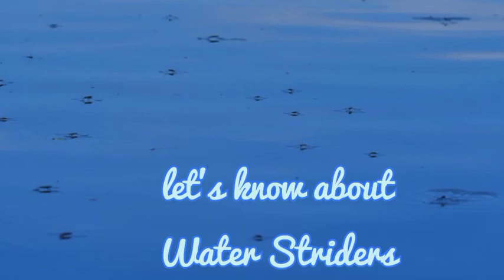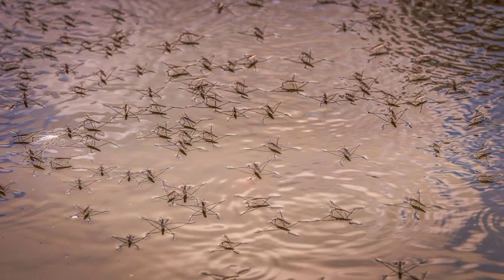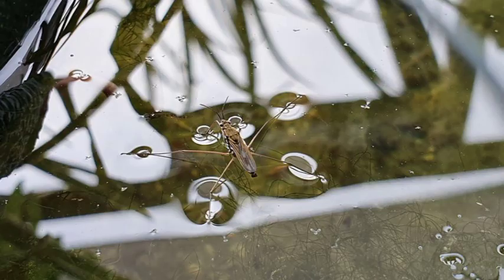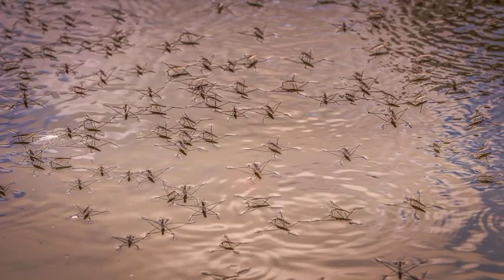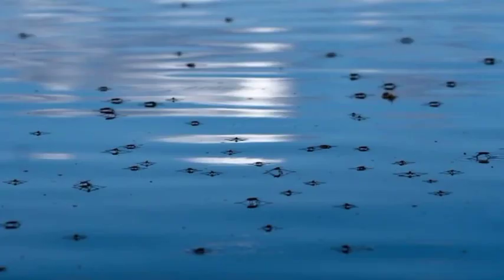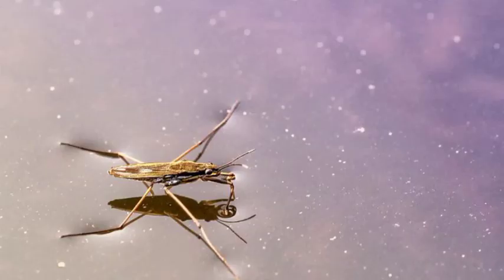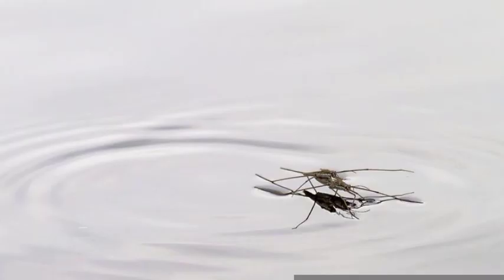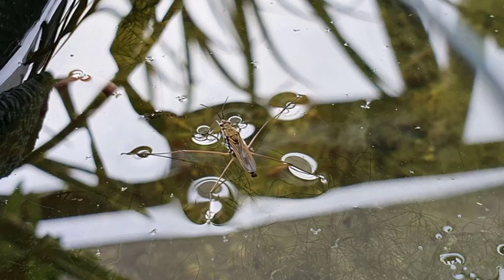All About Water Striders|| The Appu World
hello guys welcome back to a new video of the appu world in this video you will learn about the Water Striders then here learn some facts of the Water Strider that im going to give you here

water strider, also called pond skater or skimmer, any insect of the family Gerridae (order Heteroptera), which numbers about 350 species. Water striders, often seen running or skating in groups over the surface of a pond or stream, are slender, dark coloured, and generally more than 5 mm (0.2 inch) long.
water striders have short front legs they capture insects that fall onto the water’s surface. In crowded conditions water striders have been known to prey on each other. The middle and hind pairs of legs are long, sometimes more than twice the length of the body. The middle pair of the water strider is used for propulsion, and the hind pair is used for steering. The feet (tarsi) are covered with fine water-resistant hairs that enable the water strider to remain on the water’s surface. Often two forms of the adult water strider occur in the same species: one wingless, the other winged. Occasionally a third form with short wings appears.